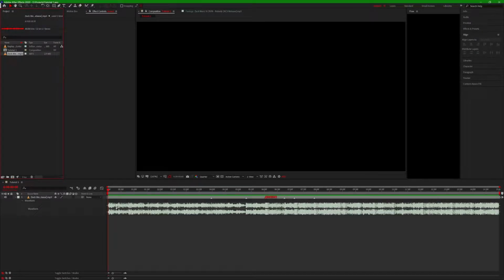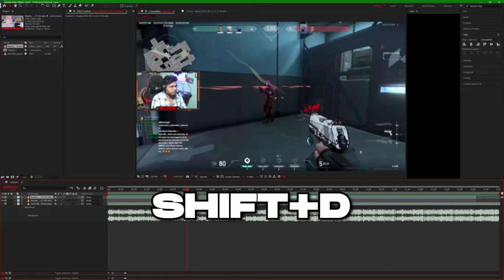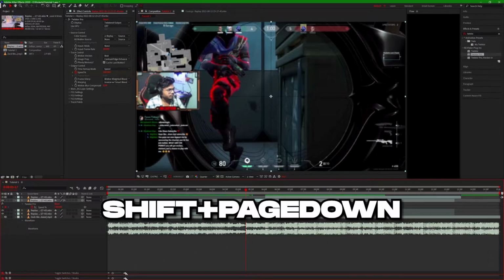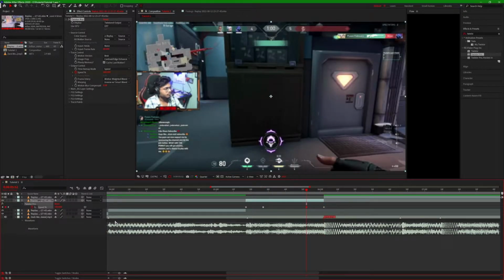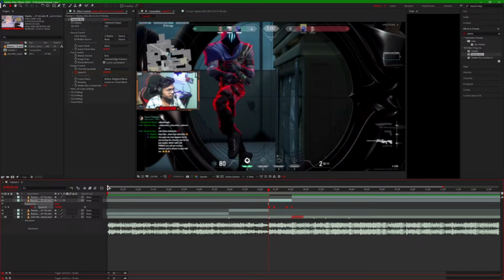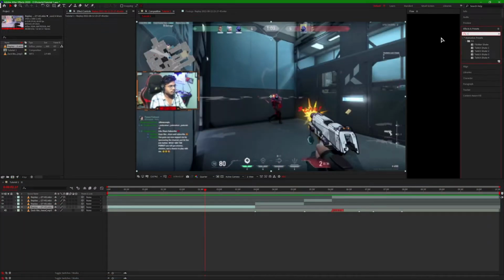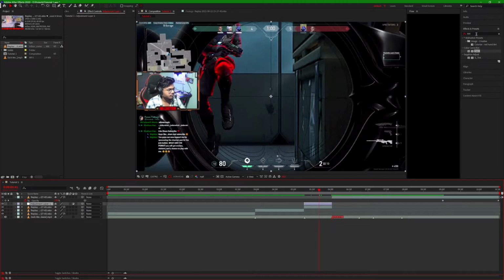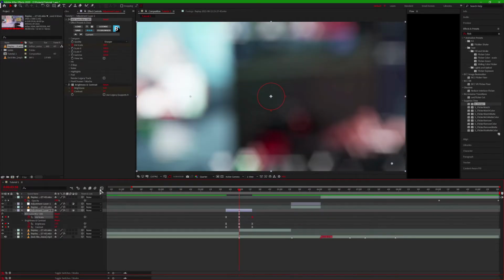How to make a VALORANT MONTAGE like @zishustreams | Editing Tutorial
CONTENT - In this video I teach you how to make / edit a smooth and synced Valorant montage like popular YouTuber and Valorant player Zishu for use in your own montages and edits! I cover how to sync and flow your clips with the music (No Lie - Sean Paul ft Dua Lipa) as well as add effects like flashes and blurs as well as the top 3 of Zishu's most commonly used effects. Effects like these are also used by other popular channels like Cjaiye, Ladiff, ruffls4pres, Nowack and Frogling. All the effects can be recreated in any professional editing software like Adobe After Effects, Adobe Premiere, Davinci Resolve, Sony Vegas Pro, etc.

Tutorials mentioned in this video:

Timestamps:
00:00 Preview
00:11 Intro
00:22 Tutorial
04:52 Outro

Bones - Imagine Dragons 🔥 (Valorant Montage)